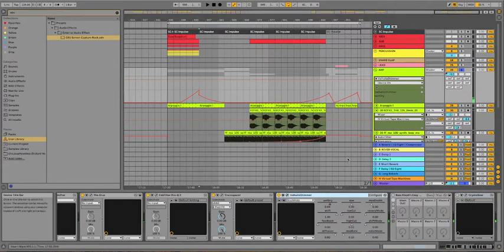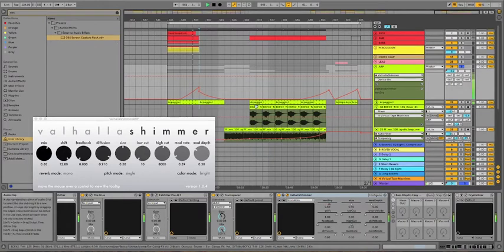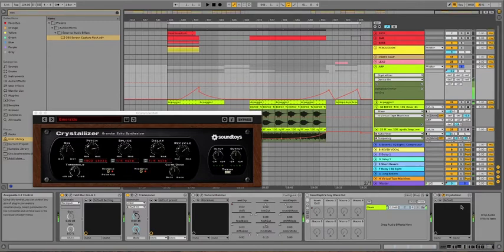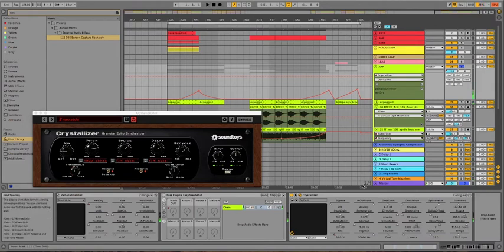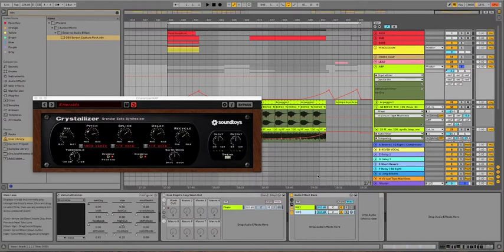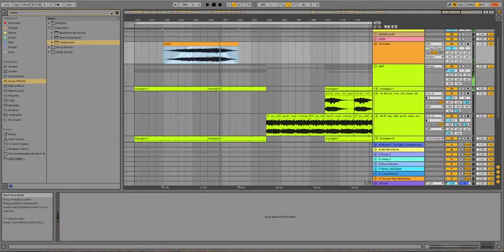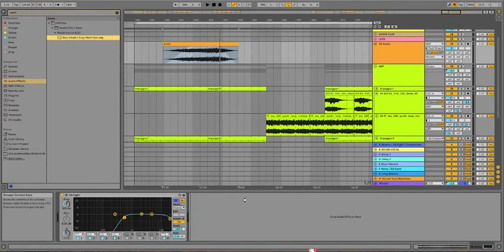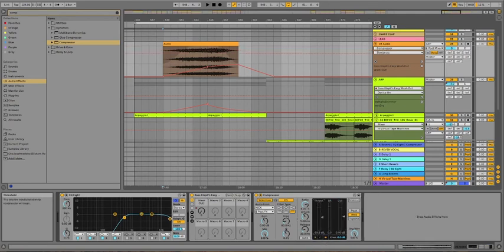Spice up Your Music Production FX Game!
In this video I cover a few simple ways to spice up your production by using some tools to create tension before your drop.

Plugins Used

☞ Sound Toyz Crystalizer {Paid}
☞ Valhalla Shimmer {Paid}
☞ Easy Wash out {Freed}

☞ CheJose
Listen to Che Jose on Spotify